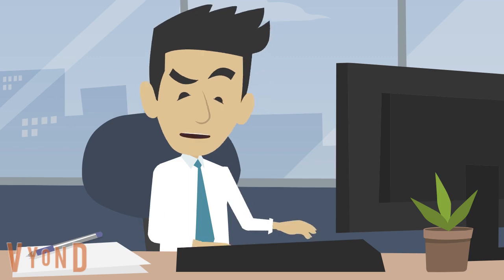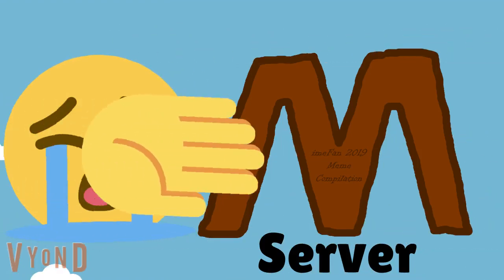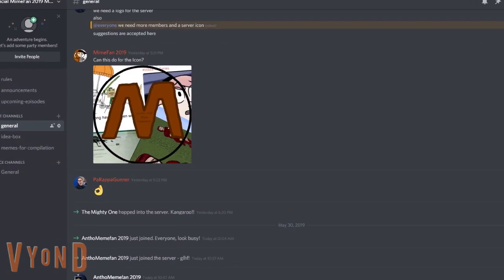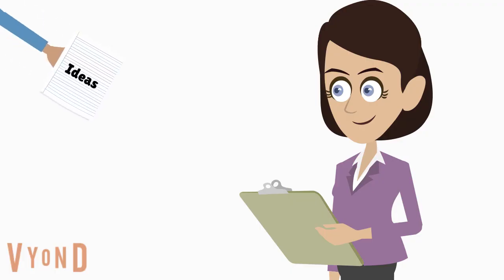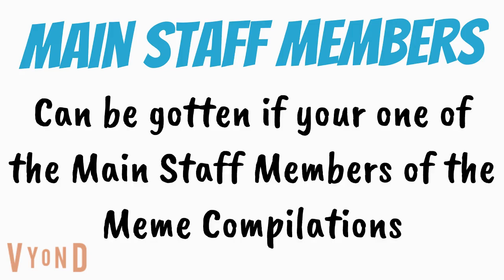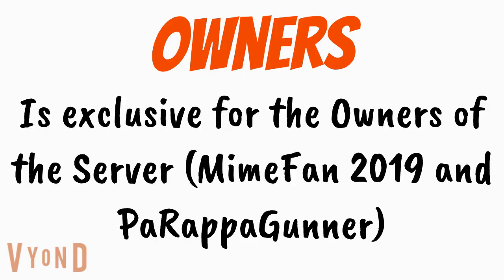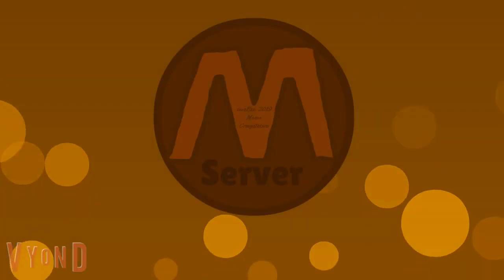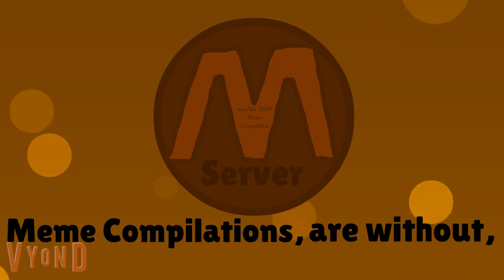The Official MimeFan 2019 Meme Compilation Server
Credit to yube07 for the TV Static Video
And Credit to the People who made the Memes in the Thumbnail